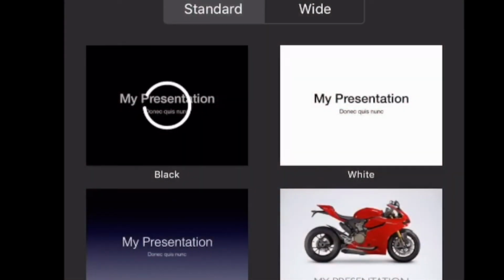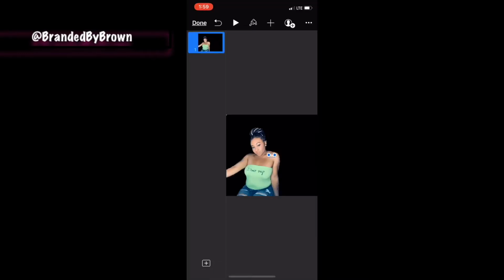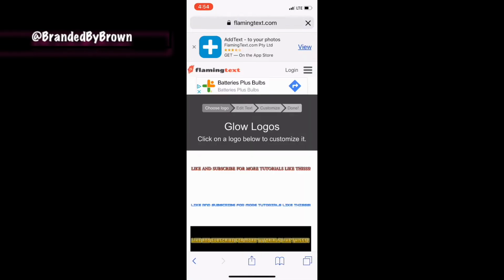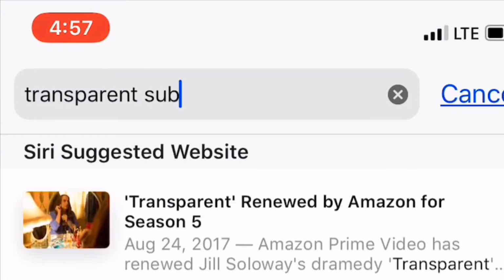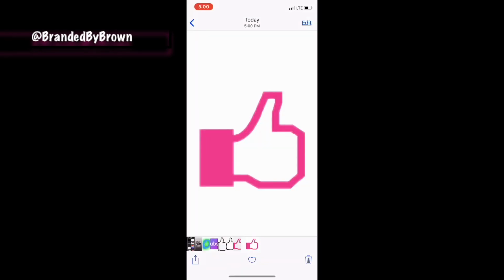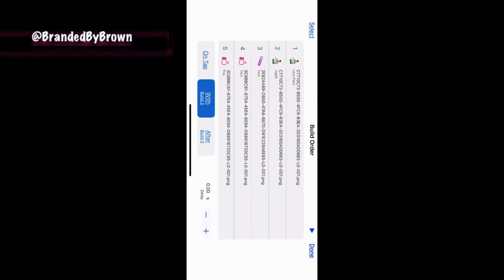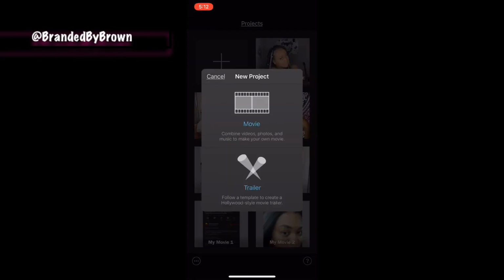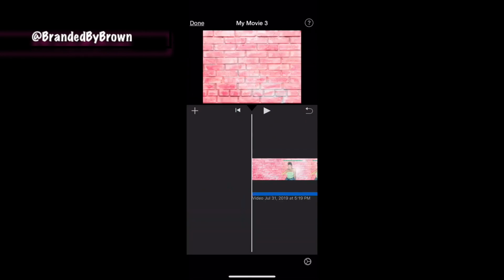Easy Way to Make a Youtube Intro on your Iphone using Keynote, iMovie and Pic Monkey| Jonae Raenetta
Hi everyone,

You are going to learn how to create those custom intros that everyone has on there channel and you will know how to create your own with only using your IPHONE!

This method does work on the Mac computer but a different process ( Tutorial coming soon)

Be sure to thumbs up if you enjoyed this video. Love ya and TTYL

KEYNOTE available on iphone and macs
IMOVIE available on iphone and macs

WE ARE ON THE ROAD TO 5000K

Custom/Ghost Wig Services: @thinkprettyllc
Free Business Content: @thinkbossyco

❤❤❤❤❤❤ MORE UPLOADS ❤❤❤❤❤❤❤

day in life of online business student | Start a Business with No Money - Intellectual Property 101